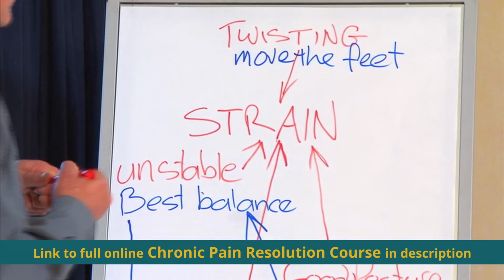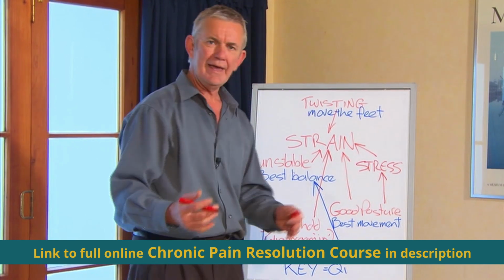How Stress, and Posture Impact Back Strain and Pain | Practical Techniques for Reducing Stress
Assess the potential harm of your movement habits with the Kinesthetic IQ test
Get my Free book 'The Postures of Stress' and learn to manage stress through posture and movement

Unlock the secrets to a pain-free life in our latest video, 🌟 Join us as we delve into the intricate relationship between stress, posture, and back strain. Discover how stress can intensify neck and back discomfort, with insights into the role of the diaphragm in creating tension.

Our expert speaker guides you through simple exercises, unraveling the impact of stress on your posture. Learn how stress-induced postures, like holding in your tummy, may inadvertently increase strain. Embrace the importance of diaphragm release for a relaxed and pain-free back, challenging common misconceptions about body image and back problems.

Laugh your way to relief! Explore the powerful role of laughter in undoing the physical effects of stress on your diaphragm. We introduce a simulated laughter exercise as a practical tool to release tension, promoting overall well-being and reducing the risk of musculoskeletal issues.

🔍 Symptoms addressed:

Increased irritability
Escalation of existing muscle and joint pains
Aggravation of back, neck, headaches, and shoulder pains
Difficulty relaxing

🌈 Embrace relaxation, break free from stress, and nurture a pain-free life with our practical techniques!